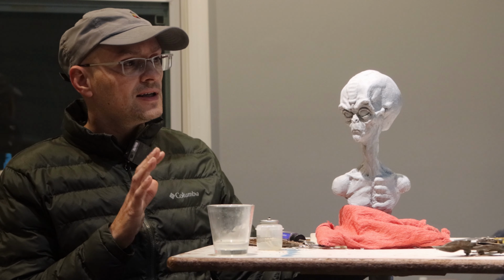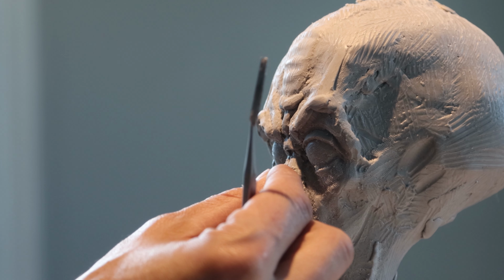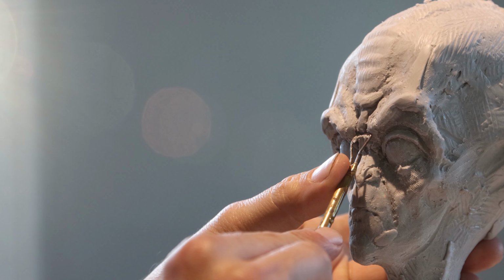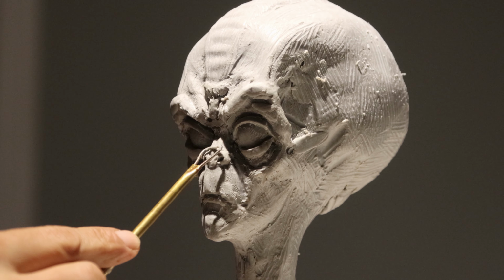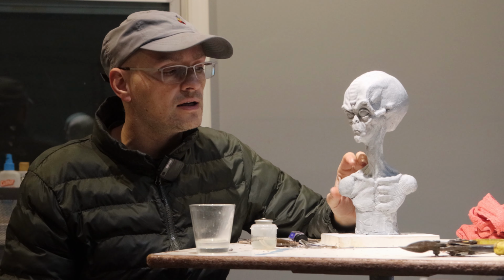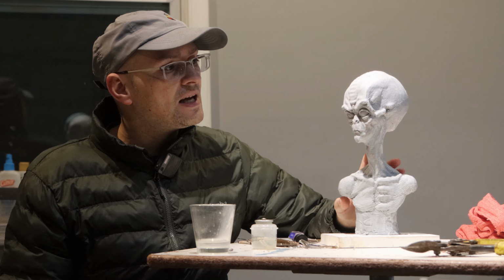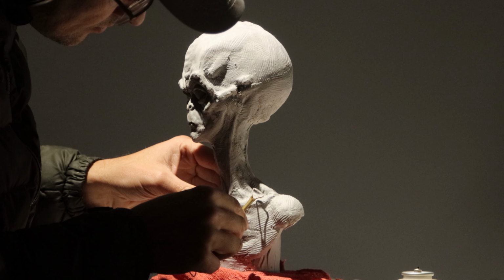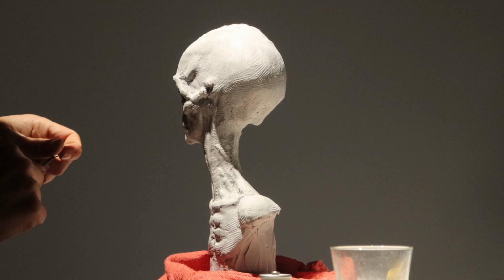Sculpting a Grey Alien: Part 2 - Finishing the sculpt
Tools

Clay I like using red clay low fire

White clay

Polymer clay, you can bake this in your own oven

10 pieace silicone tools for clay shaping

Wire tool

Calipers for measuring

Golden mean calipers for making those beautiful proportions

Airbrush kit for painting your sculptures
Welcome to the final in this sculpture of our series on sculpting a Grey Alien using Monster Clay! In this tutorial, we'll dive into the foundational steps of creating a lifelike alien sculpture, focusing on establishing accurate proportions and anatomy. Sculpting an alien is not only an exciting creative exercise but also a fantastic opportunity for sculptors to hone their skills in human anatomy. By exploring different styles and interpretations, sculptors can enhance their understanding of classical sculpture techniques while adding a unique twist to their portfolio. Join us as we embark on this extraterrestrial sculpting journey, and let's bring our Grey Alien to life together!